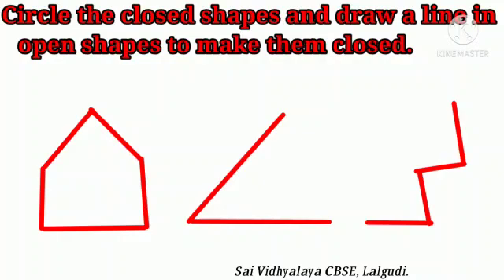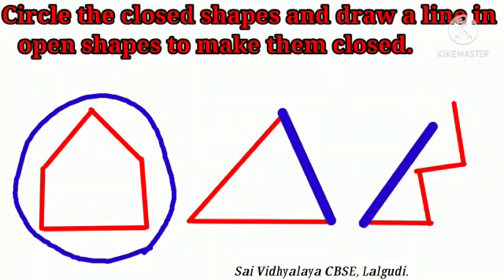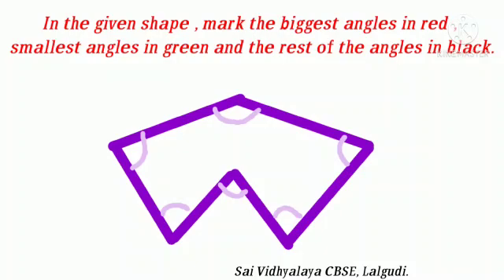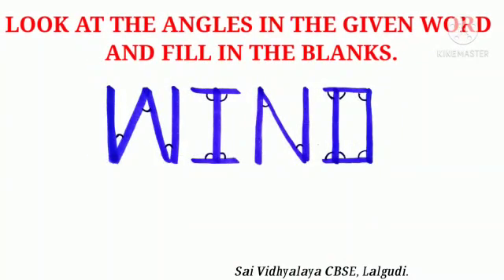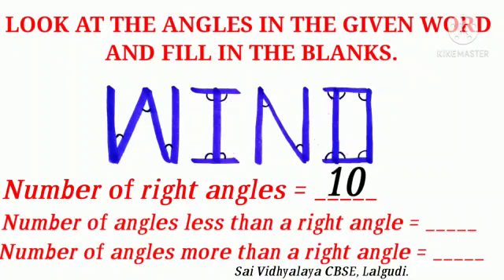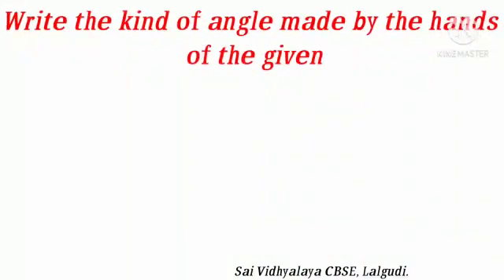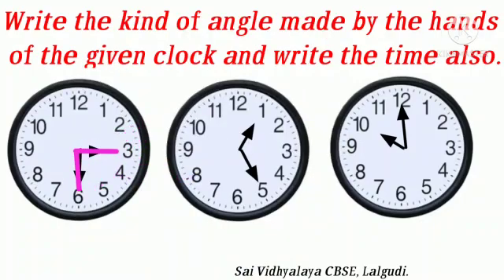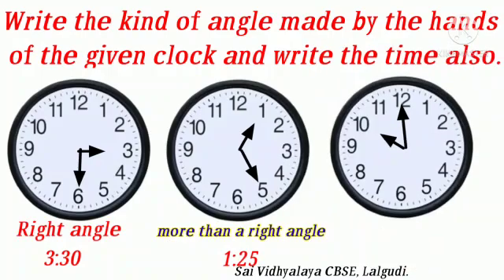Shapes and Angles (Exercise part)